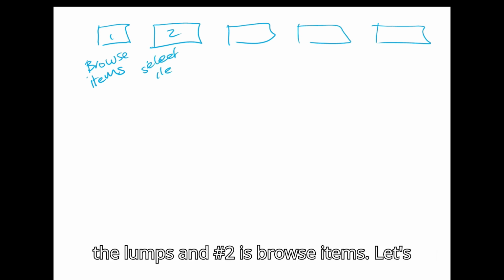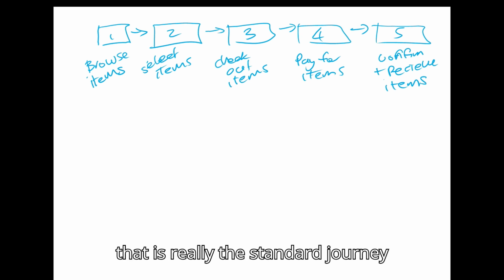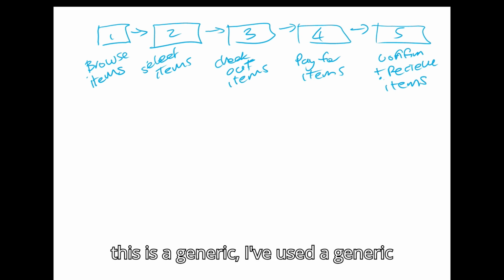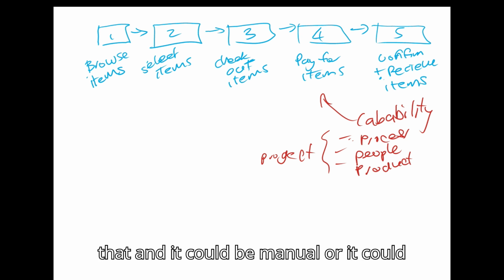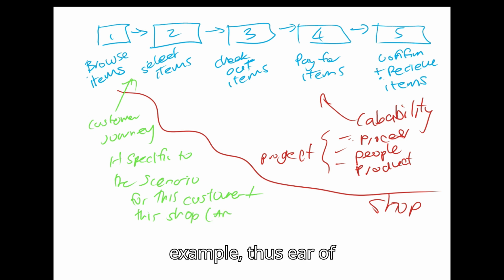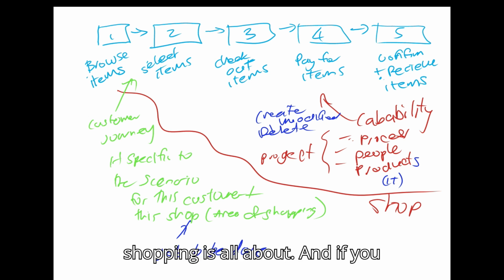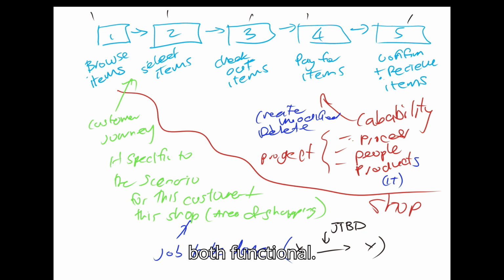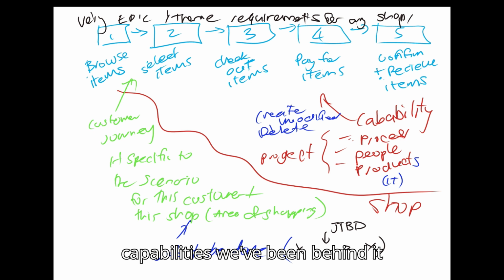Business Analysis Scratch and Learn Series - Customer Journey, Jobs to be done and Capabilities